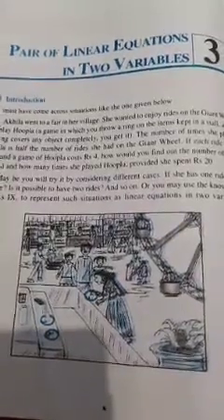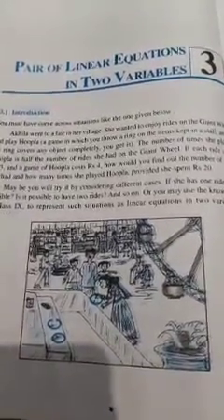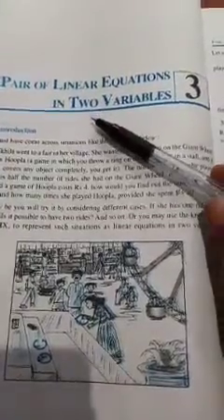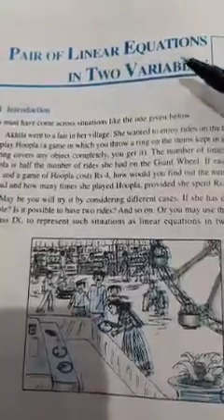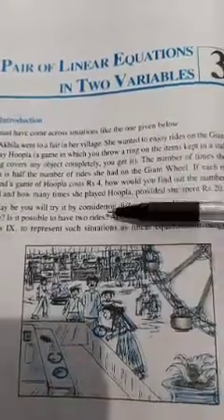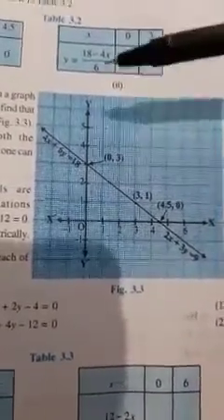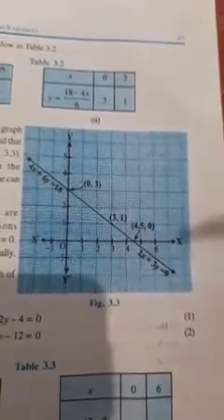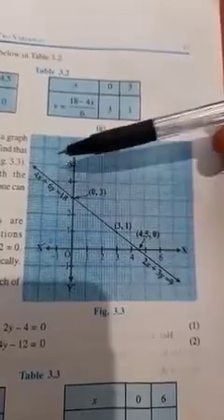pair of linear equations in two variable graphical meaning class10 maths cbse